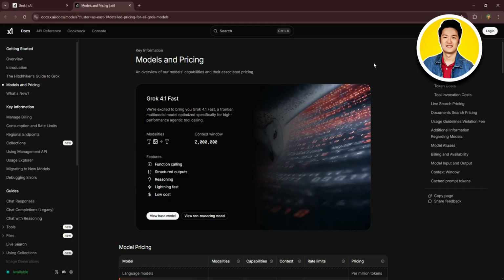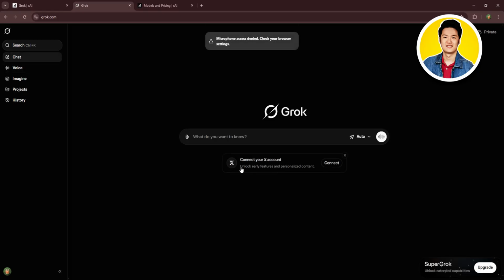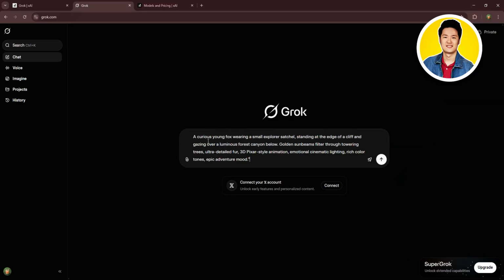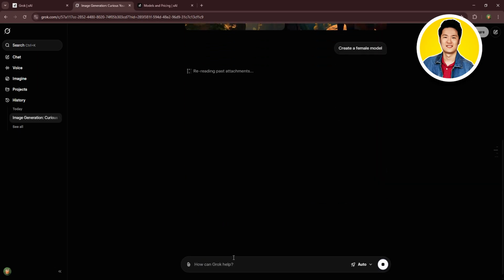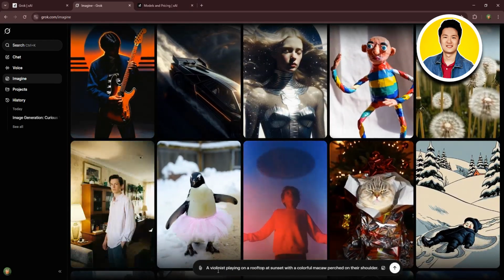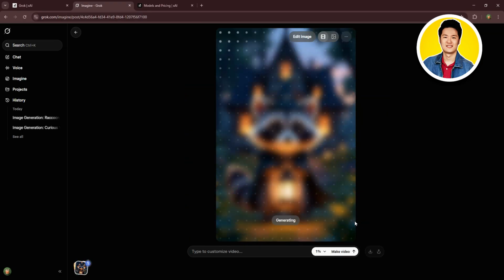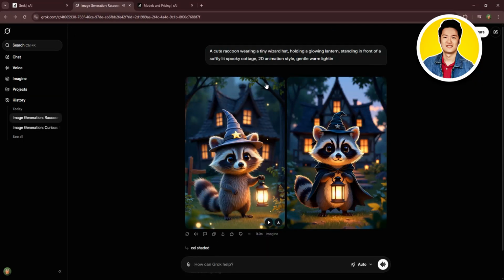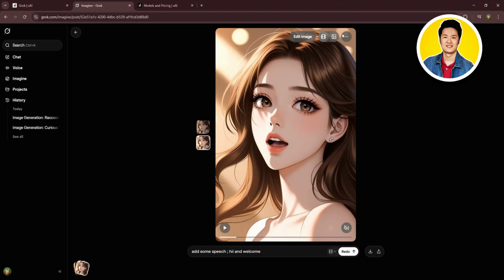Grok AI Video Generator Tutorial 2026 (It Doesn't Hold Back)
Here's a guide on Grok AI Video Generator Tutorial 2026.